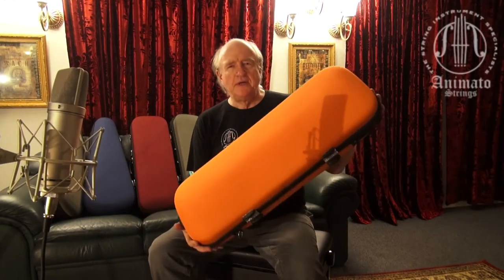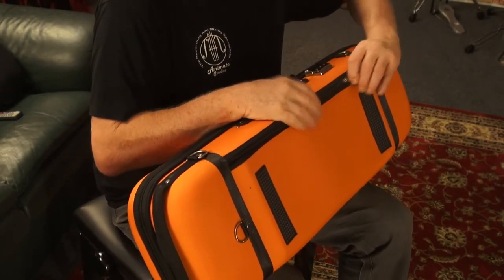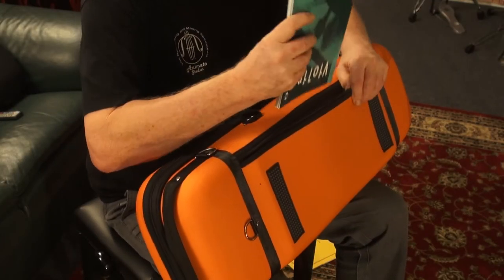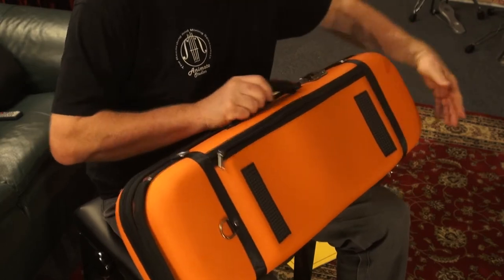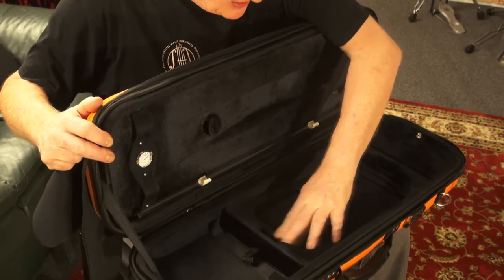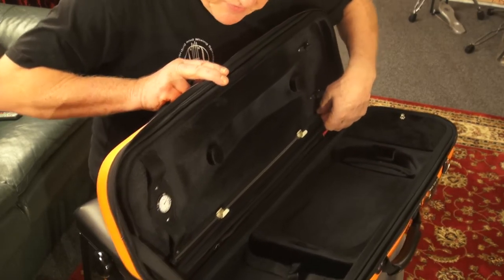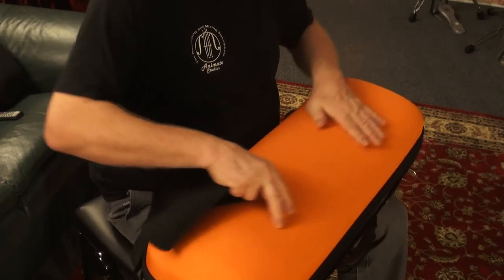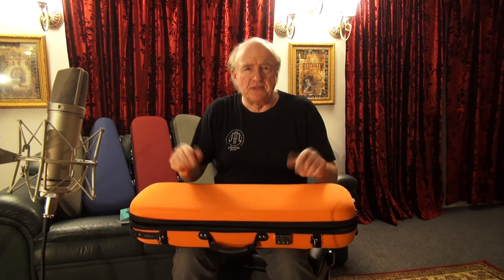Deluxe Violin Case